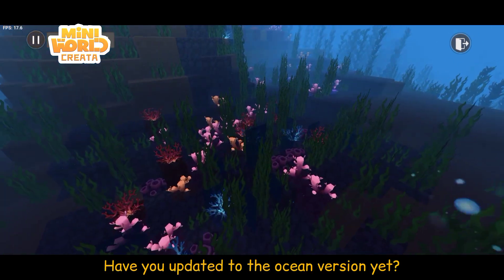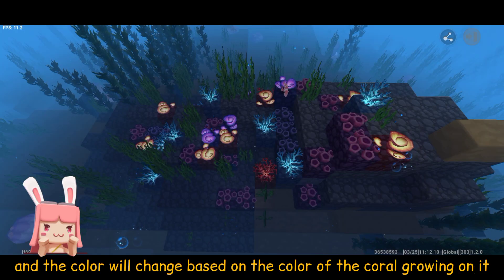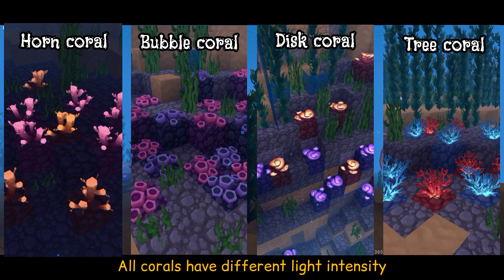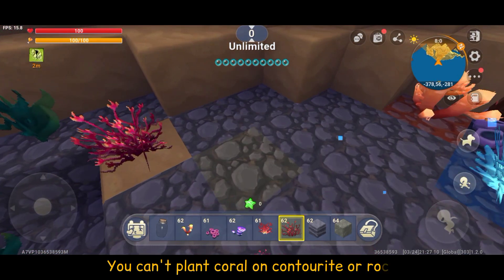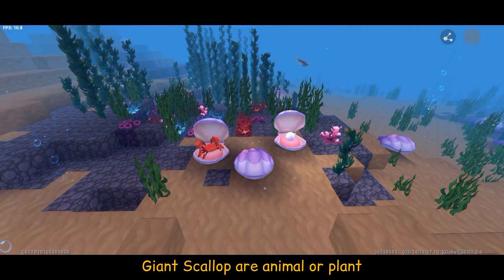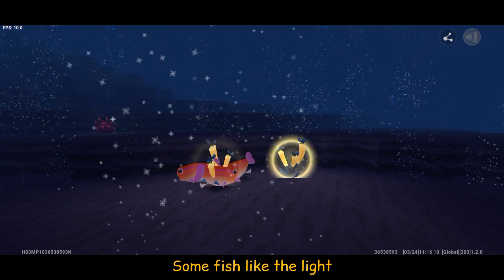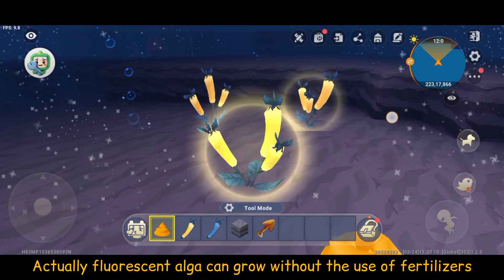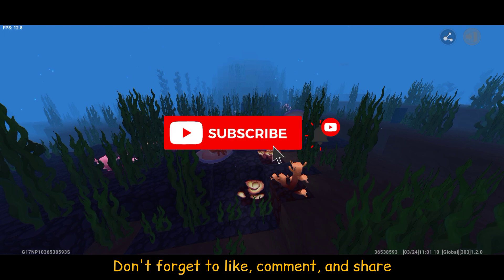Exploring the Fascinating World of Ocean Plants 🌊🌿🐠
Dive into the world of ocean plants! 🌿🌊🐠 Swim with seaweed, corals, and aquatic plants 🐙🐬🌿 Discover the beauty of horn coral, bubble coral, disk coral, and tree coral 🌊🐠. Get ready for an underwater adventure you'll never forget! 🐬🌿🌊